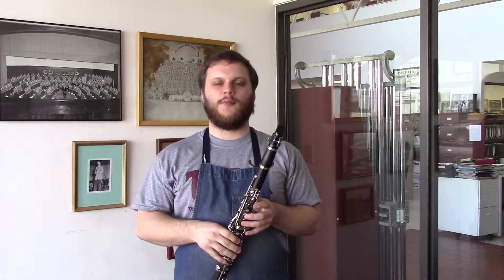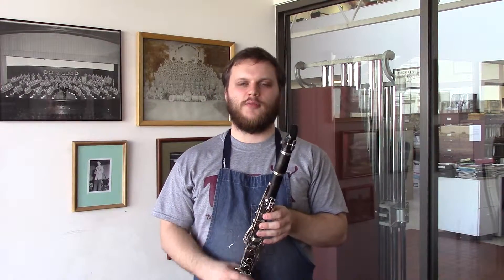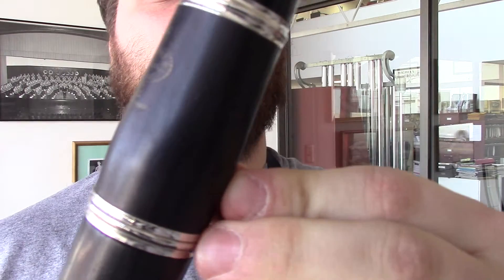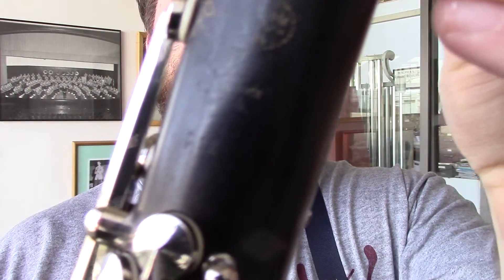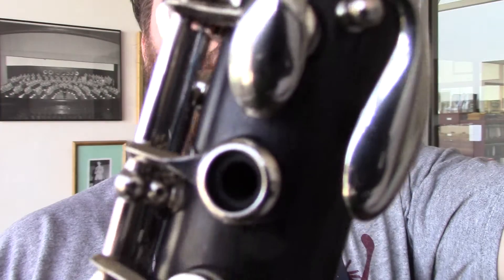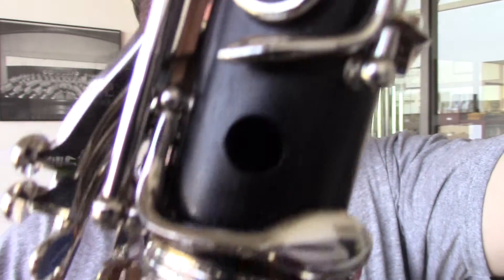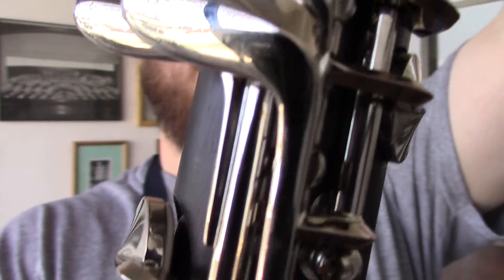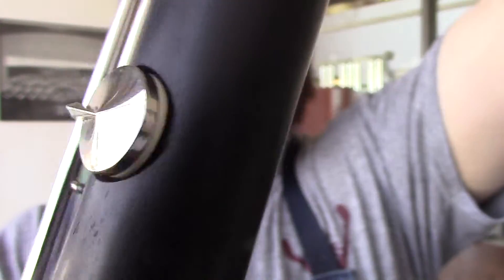Buffet Model C-12 Bb Clarinet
Buffet-Crampon "Evette Master Model C-12"
100% made in France in 1977

It's a good example from Buffet's "Golden Era". Keywork shows NO wear to the silver plated keys. NO cracks to the wood, 100% all new pads and corks from our ship in Wichita. Wood quality is still rich and full.

Wichita Band Instrument Company is located at:
2525 E Douglas, Wichita, Kansas 67211